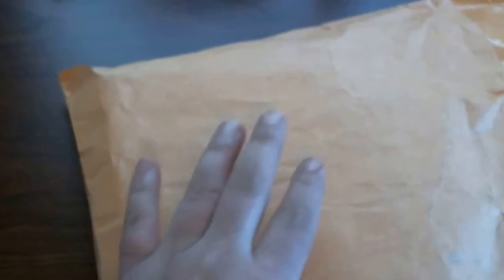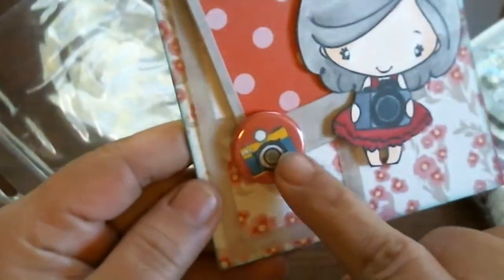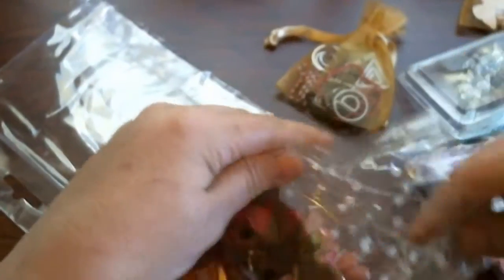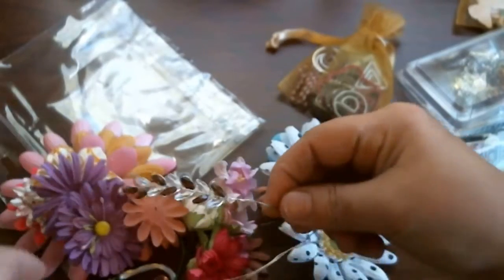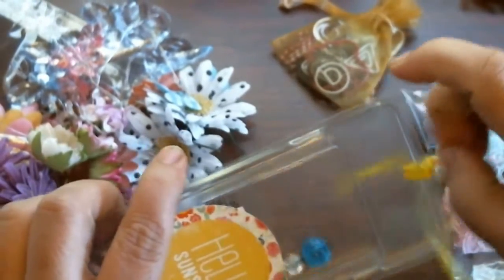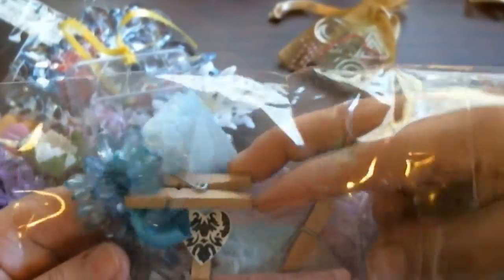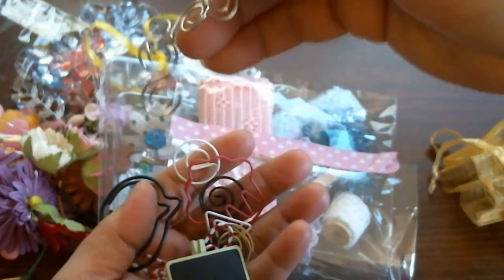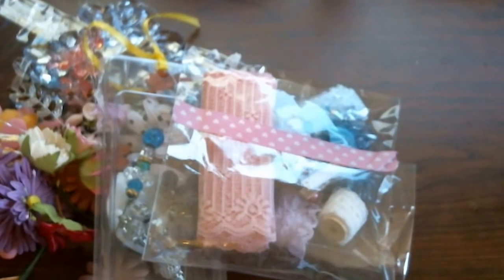HAPPY MAIL FROM CAROL.....THANKS BOOMDIGGITY!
Thank you so much sweetie for the thank you package. your a sweetie, you didn't have to. big hugs.